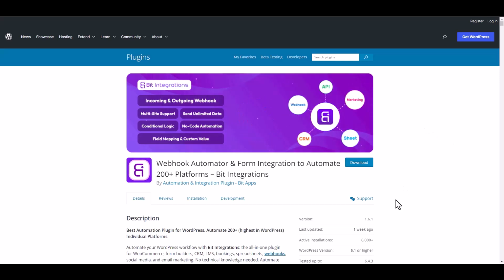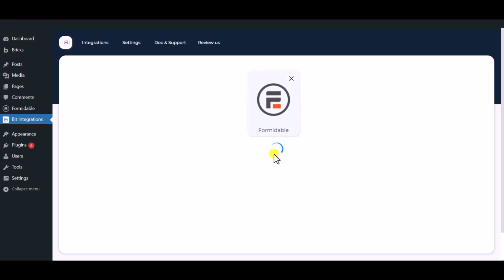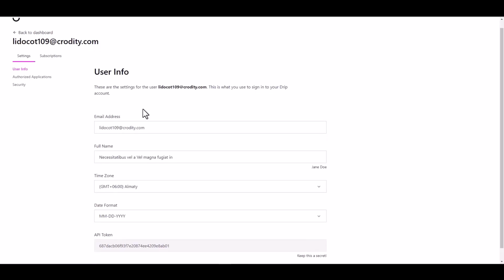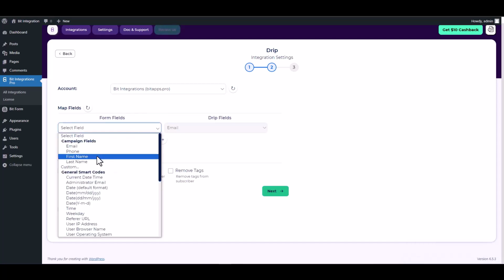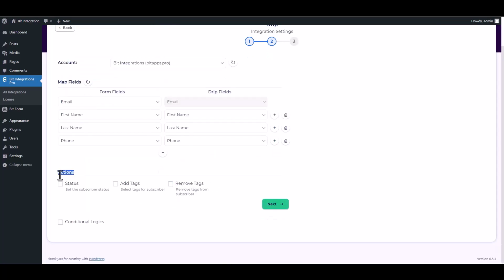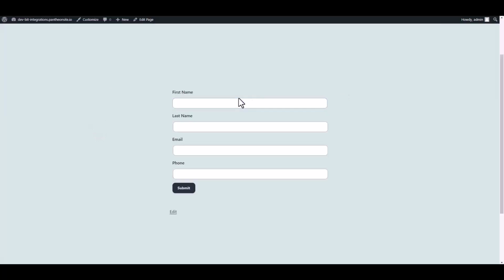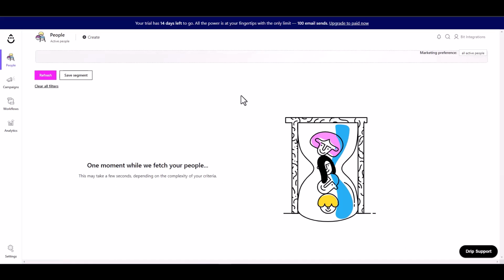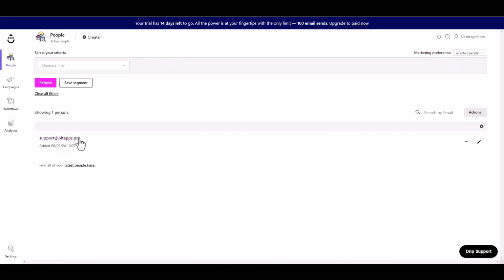Integrating Formidable Forms with Drip | Step-by-Step Tutorial | Bit Integrations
🔗 Ready to supercharge your email marketing with seamless form integration? Join us on our YouTube channel for an in-depth tutorial where we demonstrate the integration of Formidable Forms with Drip using the Bit Integrations WordPress plugin. Learn how to effortlessly connect these tools to automate your email campaigns and manage your subscribers effectively.

Follow along as we guide you through the step-by-step process of integrating Formidable Forms with Drip, enabling you to automate your email workflows, enhance customer engagement, and boost productivity. Say goodbye to manual email tasks and welcome automated workflows for increased efficiency.

Key Highlights:
✅ In-depth walkthrough for integrating Formidable Forms with Drip using Bit Integrations for WordPress.

Whether you're a marketer, business owner, or WordPress enthusiast, this integration empowers you to seamlessly merge Formidable Forms with Drip. Watch now to revolutionize your email marketing efforts!